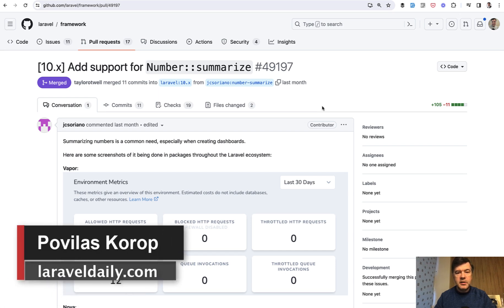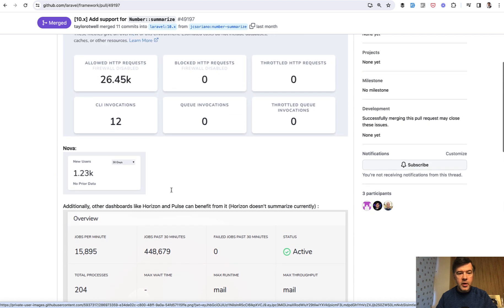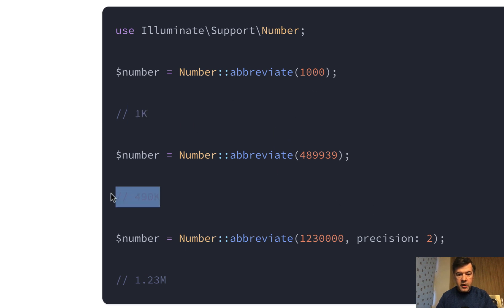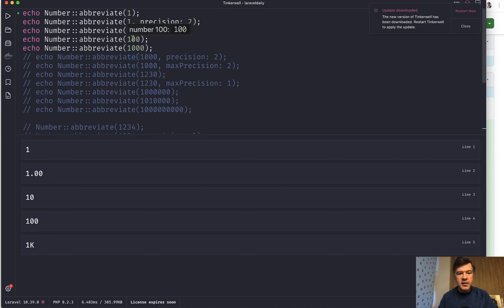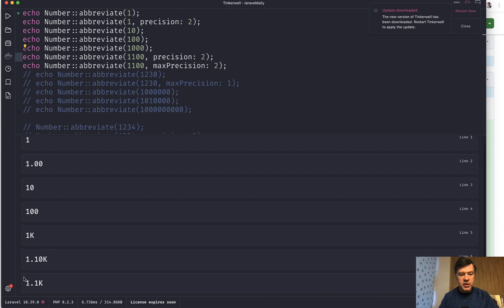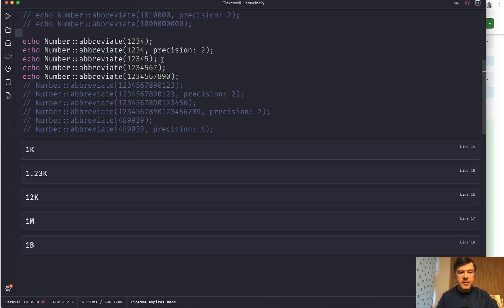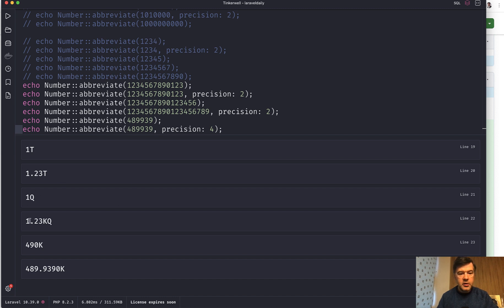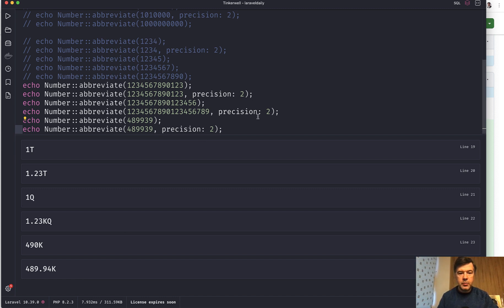New in Laravel 10.35: Number Abbreviate Method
In addition to the Number class released in v10.33, now you can abbreviate the numbers with different precisions.